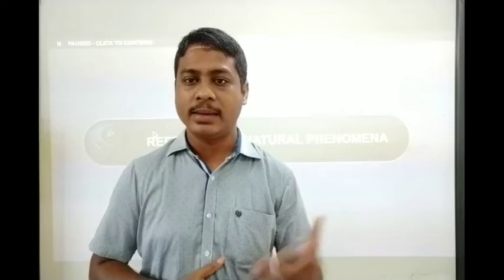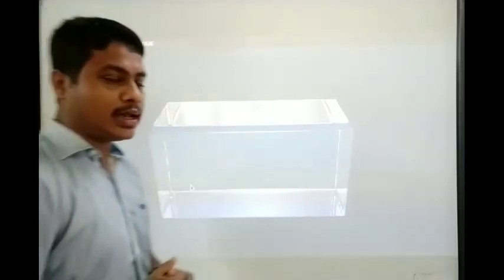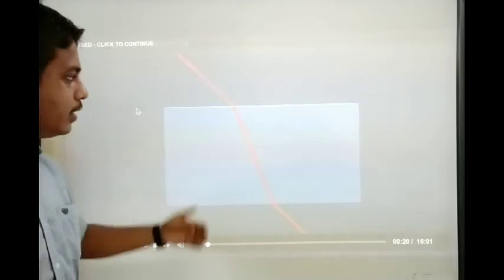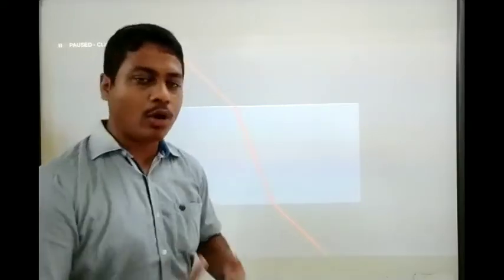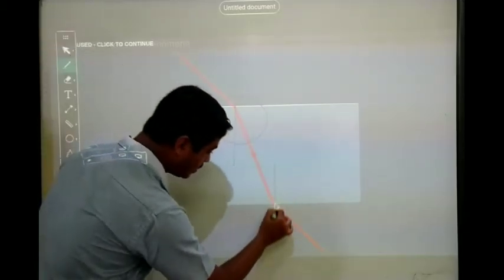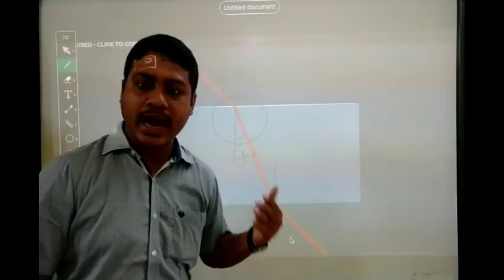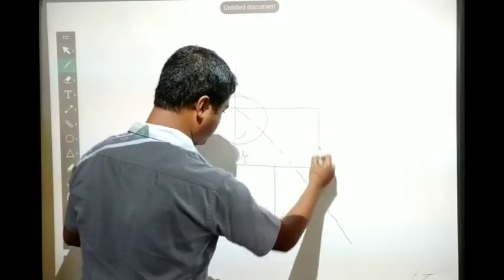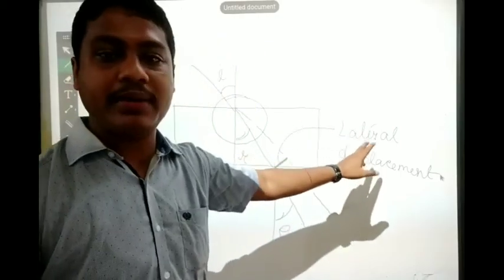Refraction through glass slab||Ray Optics|| Class XII physics